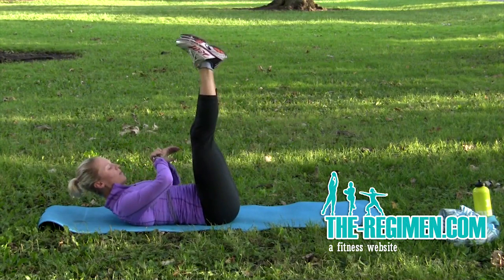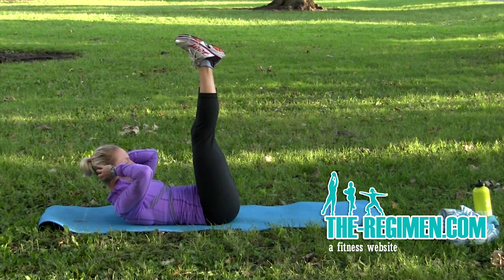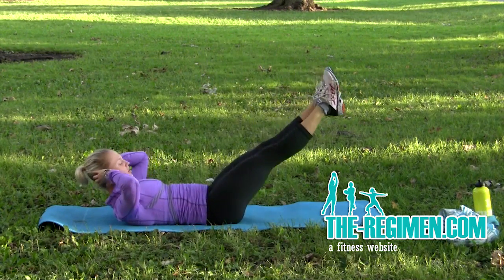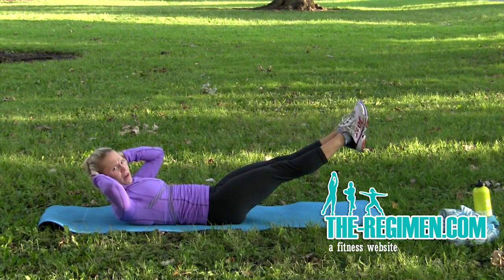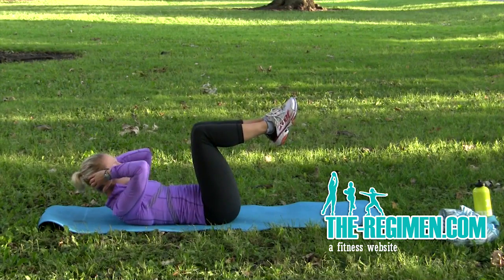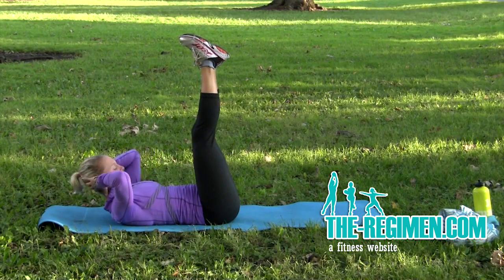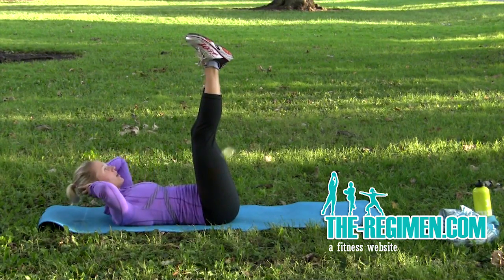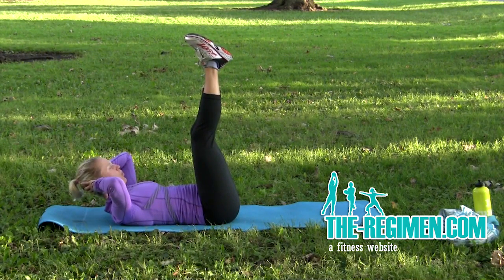Up and Hold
Ab exercise!